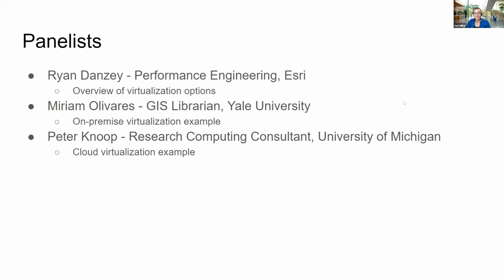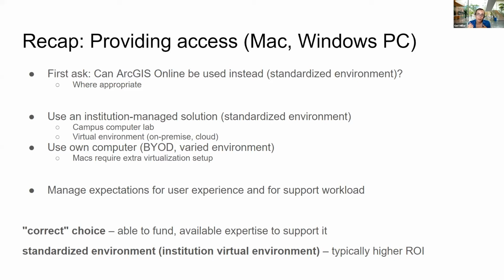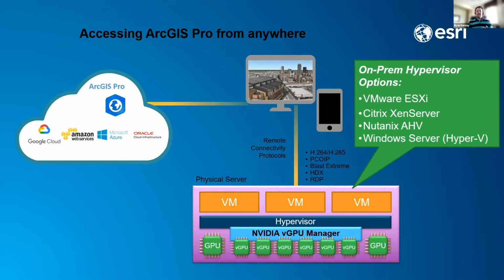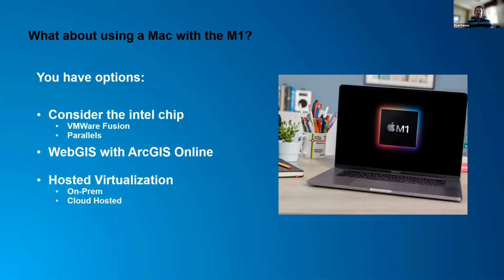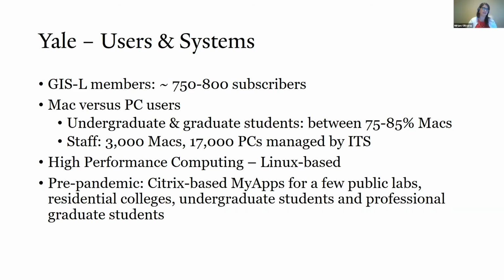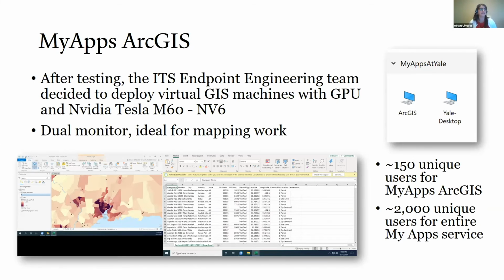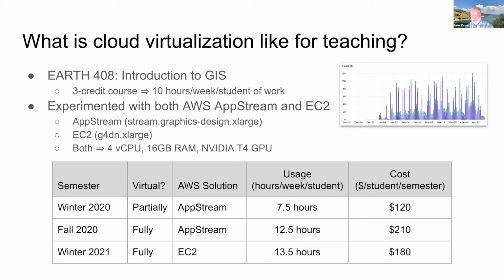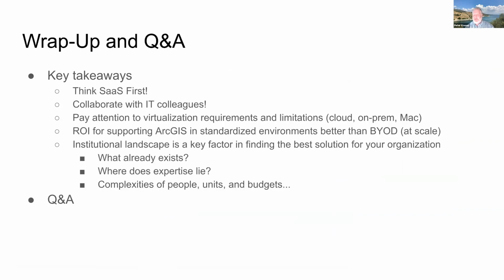Providing Access to Non-SaaS Components of Modern GIS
Desktop and server GIS remain core components of Modern GIS. Delivering access to non-SaaS components, such as ArcGIS Pro and CityEngine, presents challenges for educational institutions, such as ensuring access to sufficient computational resources on which to run the software and accommodating the high proportion of Mac users in the educational realm. This session will present strategies for virtualized access to desktop GIS and innovative deployments of ArcGIS Enterprise to cover capability gaps in ArcGIS Online.